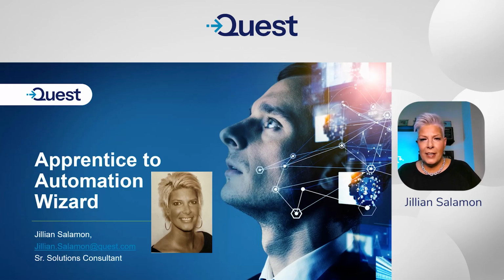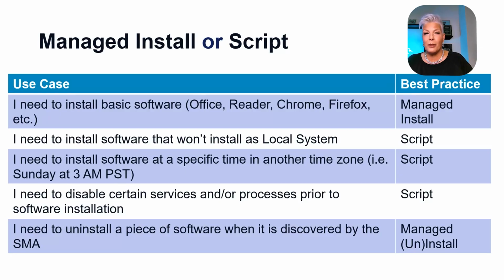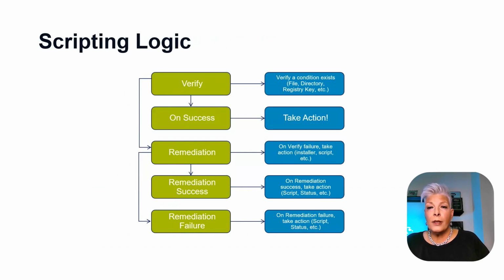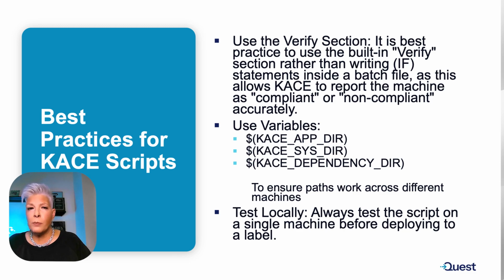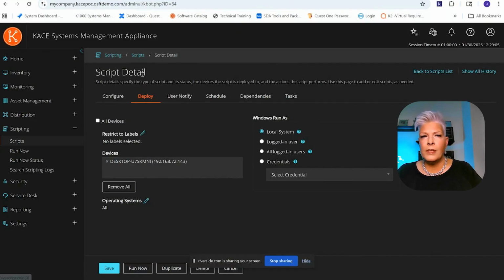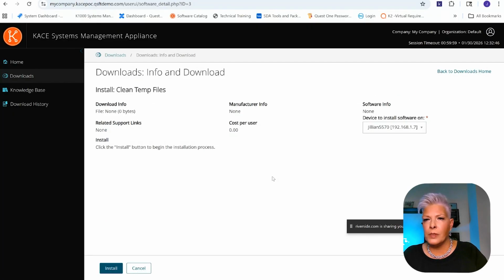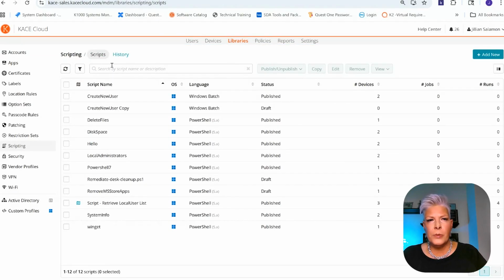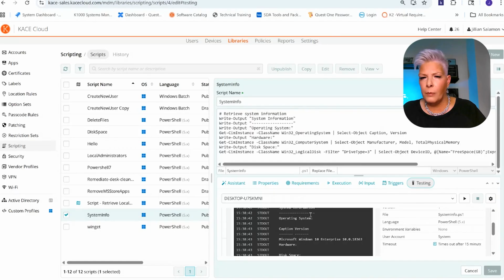Skills 101 : KACE - Apprentice to Automation Wizard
This Skills 101 session dives into the fundamentals of scripting within KACE, focusing on how automation can reduce manual work, save time, and streamline IT operations. Hosted by Jillian, a long‑time Quest Solutions Consultant, the session explains what scripting is, why it matters, and how it can be used to automate tasks that normally require direct device access or hands‑on intervention.

The video covers real‑world examples of automation—such as deploying applications, managing services, moving files, running cleanup tasks, and installing or removing printers—to demonstrate how scripting increases efficiency across an environment. It also explains the different ways scripts can be created and deployed in KACE: using built‑in library scripts, custom scripts, or the wizard-based approach. Viewers learn the differences between online and offline scripts, when to use each, and how scheduling vs. on‑demand execution works.

A major portion of the session focuses on choosing between Managed Installs and scripts. Jillian breaks down the limitations of the local system account, common installer failures, and when scripting offers more control—especially for tasks requiring user context or network credentials. Best practices for script logic, verification steps, reboot handling, and safe testing are also highlighted, including real customer scenarios and lessons learned.

The session transitions into a hands‑on demonstration covering script creation, targeting devices, uploading dependencies, using variables, and leveraging the End‑User Portal for self‑service software installation. It also showcases KACE Cloud’s new scripting capabilities and its integrated AI assistant, which can help generate scripts, test them, and walk admins through building automation more efficiently.